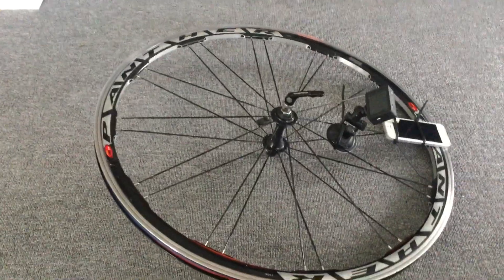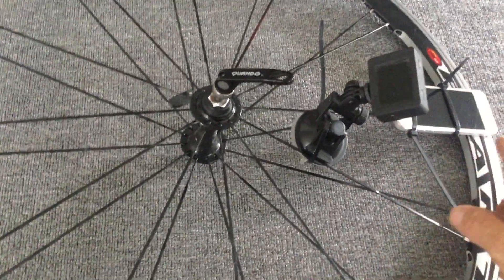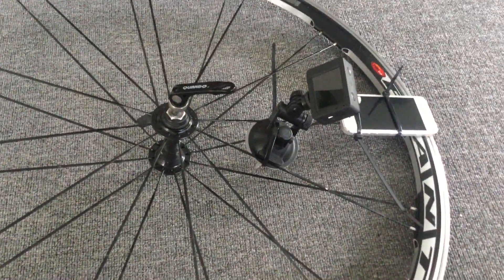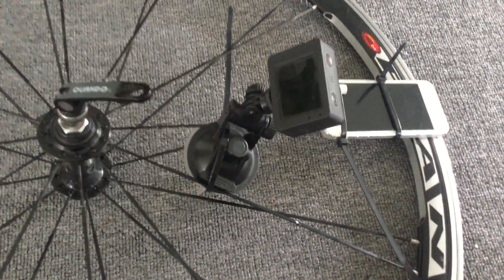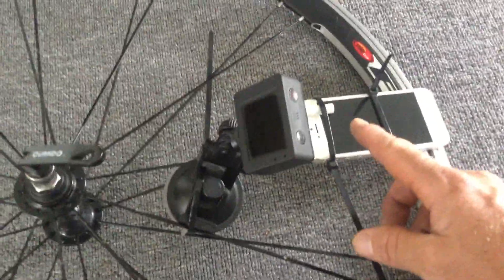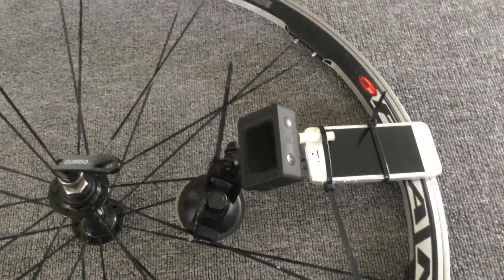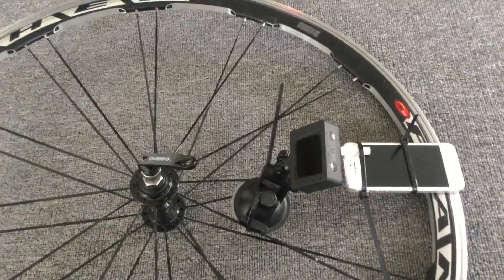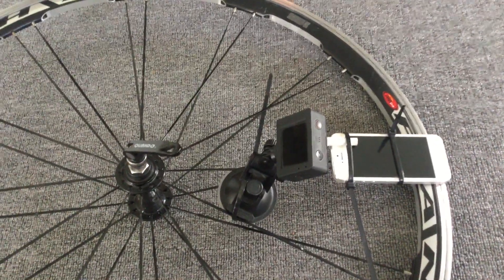Flat Earth Bubble Level App Experiment Debunked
Paul On The Plane has attempted to prove the Earth is flat by calibrating the bubble app on a smart phone in one location an travelling to a new location and find that the app show the ground to be level.
He claims that based on this the Earth is flat.
In this video I show that accelerometers in the phone are responsible for establishing what level is using the accelerating force of gravity that runs perfectly vertical where ever you are on the Earth.
The way I achieve this is by confusing the compass chip with a small magnet and the subjecting the iPhone to centrifugal force while the level app is running.
What occurs is the app combines the centrifugal force with the gravitational force to is being subject to and gives a false reading of  level. As the centrifugal force reduces the app realises the dominant G force which is gravity and corrects itself back to level.
This experiment shows that the accelerometers are detecting the gravitational force to establish level in real time.
The same gravitational force that the building was built plumb to and the same force that Paul stands upright against.
Since the force of gravity has lines of force that are in a radial pattern outward from the center of the Earth this Flat Earth Bubble Level Experiment is debunked as there is no way that the equipment used could detect curvature in the manner it was used.
IQFE